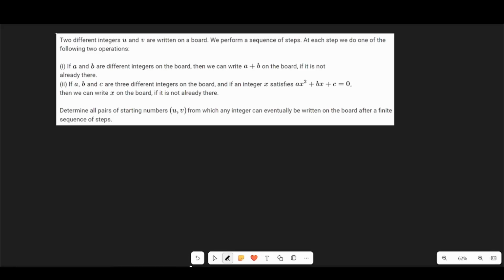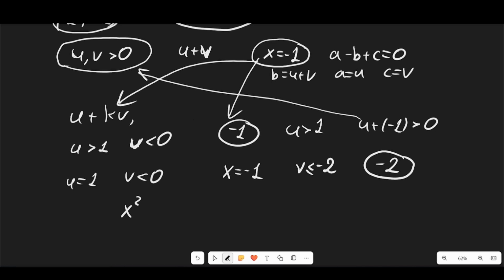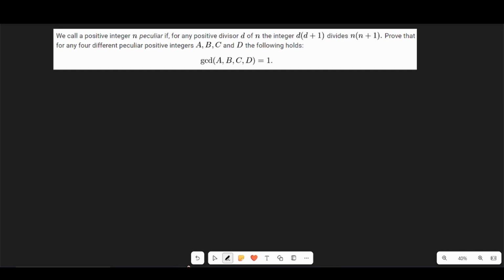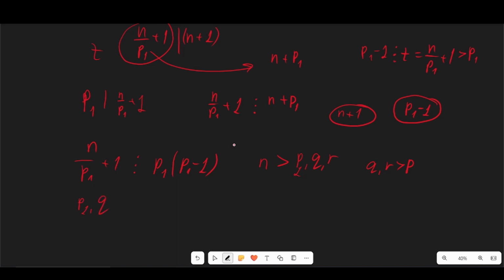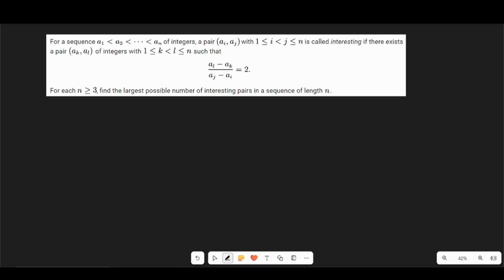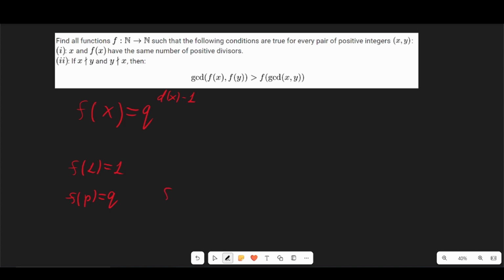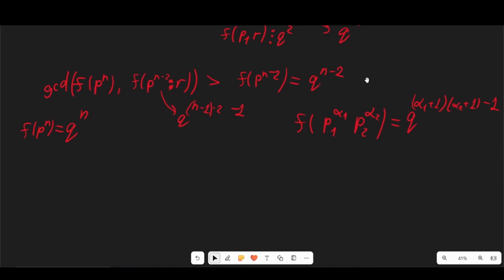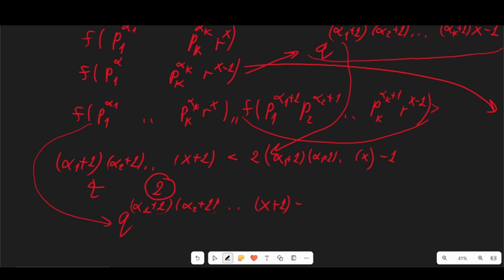EGMO 2024 all problems solved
In this video I have solved all problems from European Girl's Mathematical Olympiad 2024; If you have any questions about any problems write in the comments.

Timecodes
0:00 - Intro
0:10 - Problem 1: Operations with numbers on a board
6:00 - Problem 2: Cyclic quadrilateral and Power of the point
9:47 - Problem 3: Truly peculiar Number Theory
19:40 - Problem 4: Powers of Two
23:43 - Problem 5: Number Theory Function
35:55 - Problem 6: "d"ifferent values